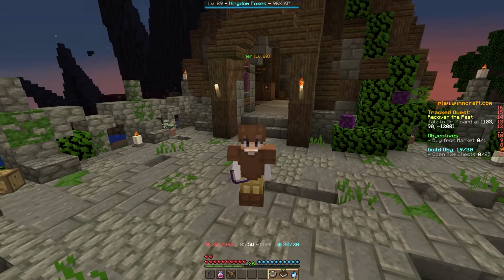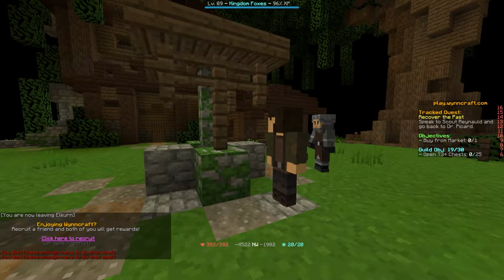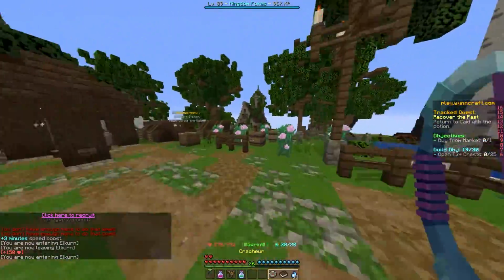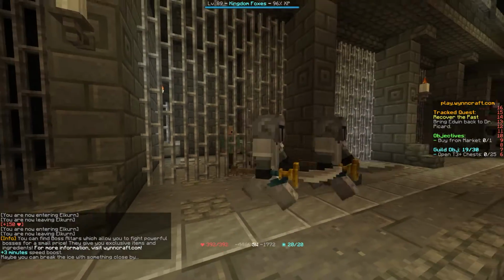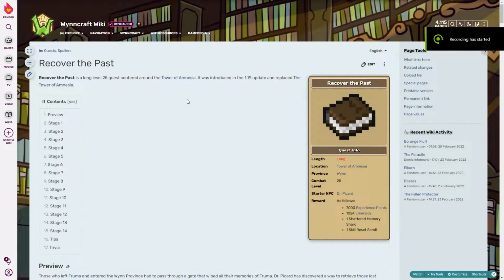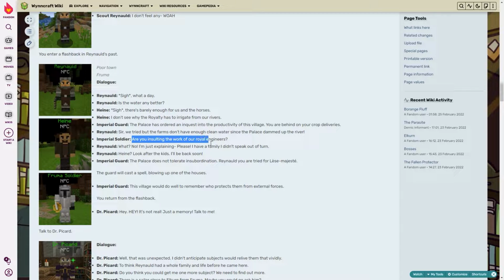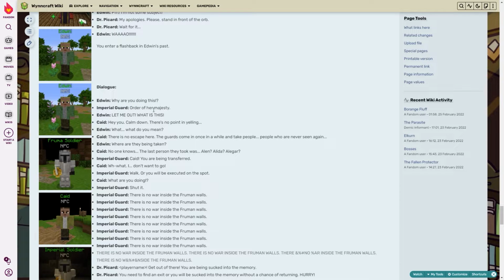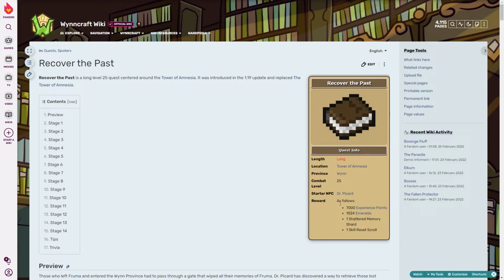Wynncraft Quests: RECOVER THE PAST : Full Walkthrough! EP: 23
Today we complete The "Recover The Past" mission in Wynncraft as a part of our full walkthrough to complete every mission in the game after the 1.20 Gavel Update